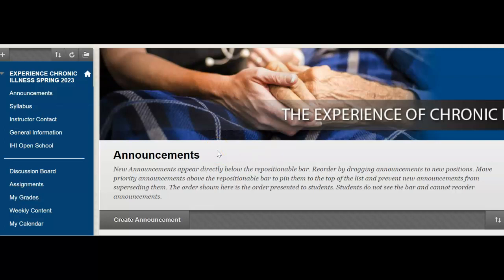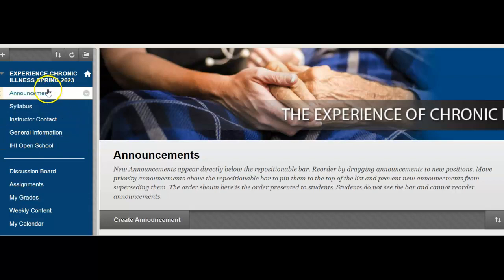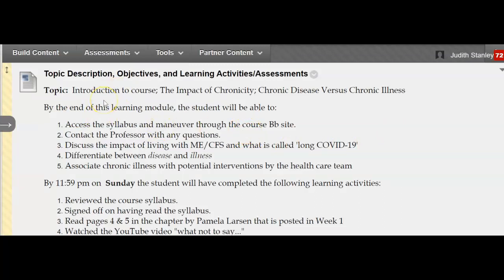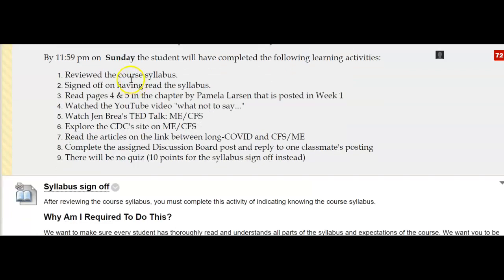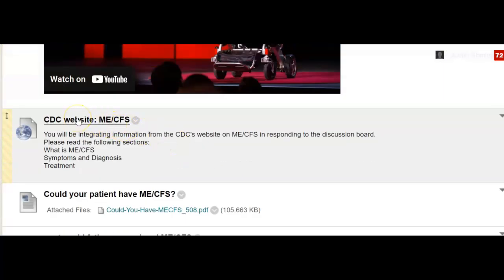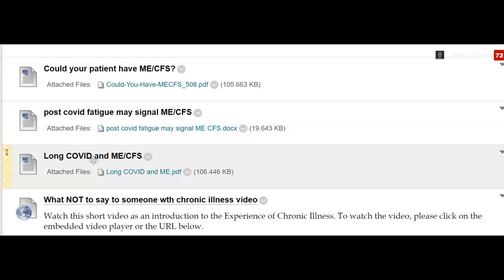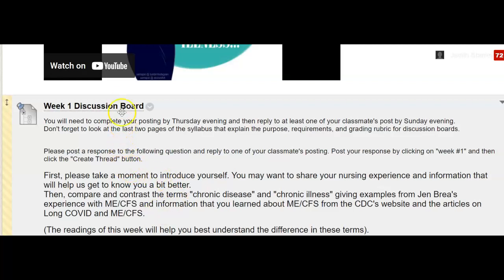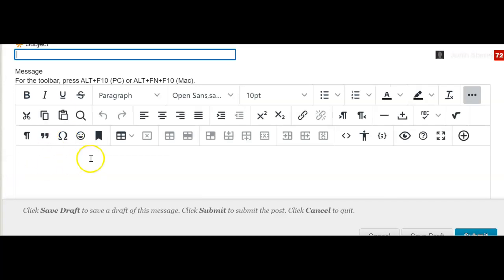NURS 303 LU #1